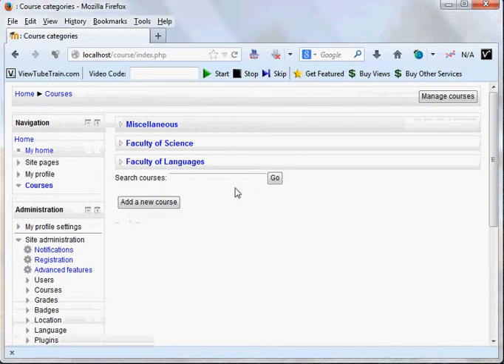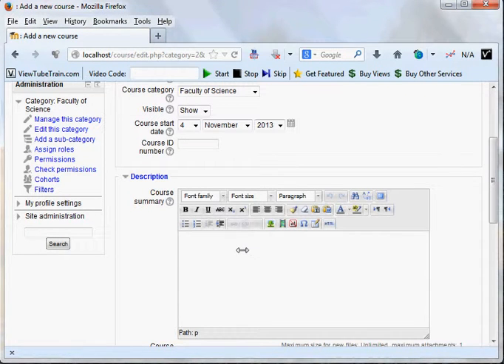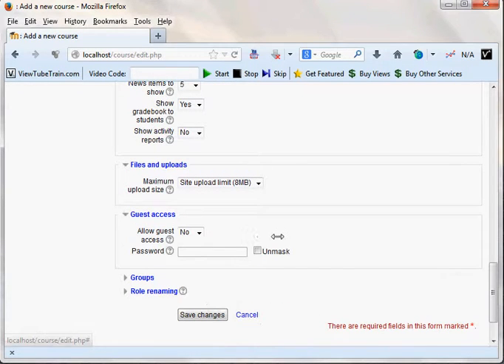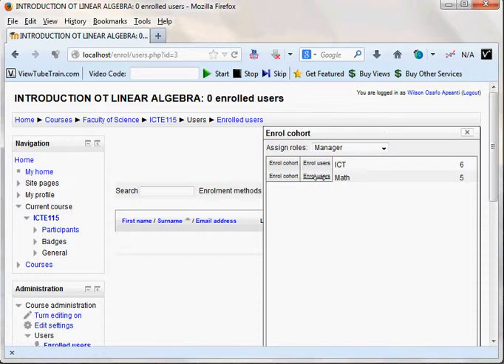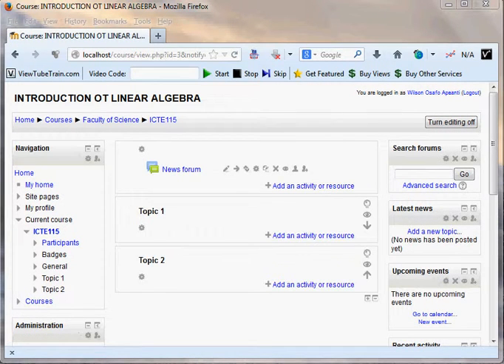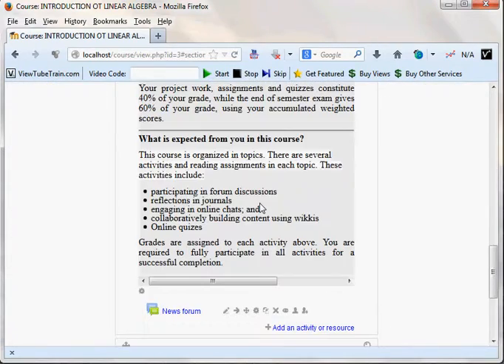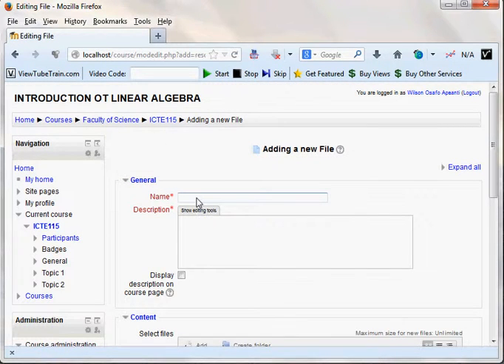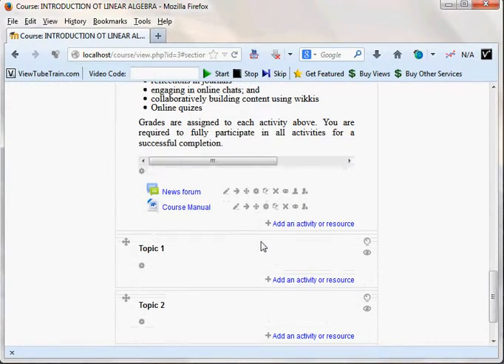Tutorial for course creators on moodle part 1